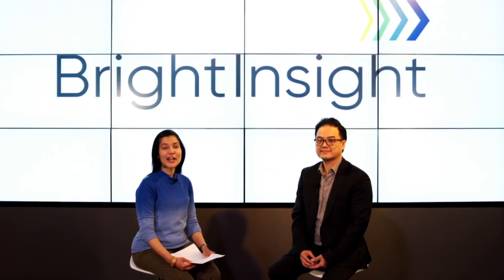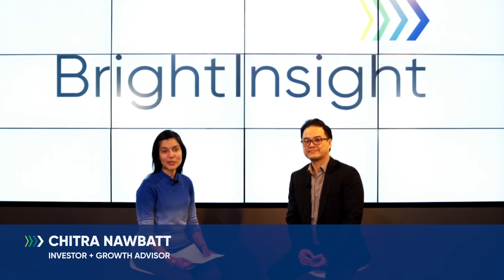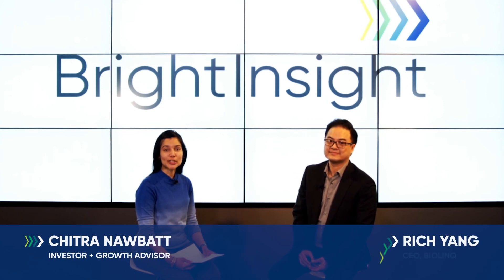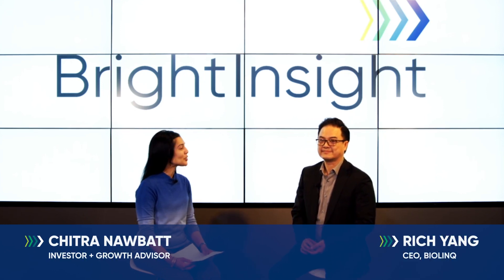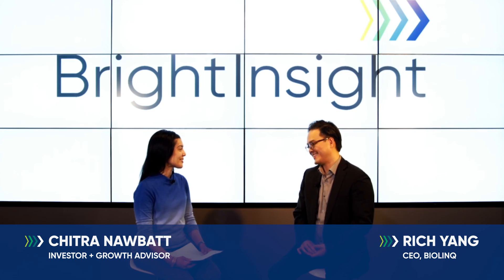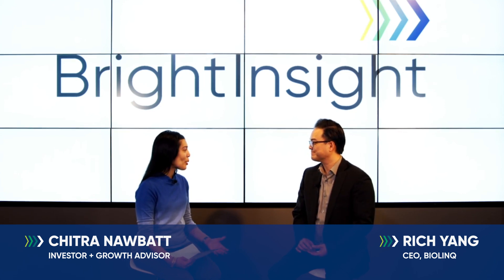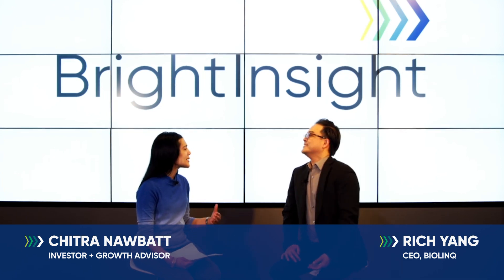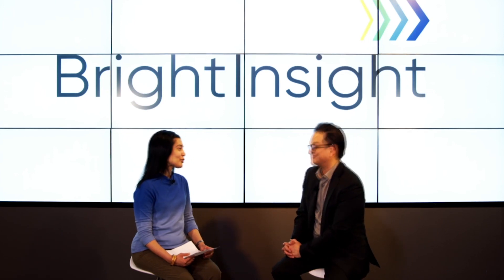Rich Yang, CEO of Biolinq, discusses the future of biofeedback sensors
In the latest episode in our Digital Health C-Suite Series, Rich Yang, CEO of Biolinq, talks to Chitra Nawbatt, Venture Capital Investor & Growth Advisor, about the future of real time biofeedback via connected continuous metabolic sensors, how these connected devices fit in to the healthcare ecosystem, and the importance of a compliant platform infrastructure.